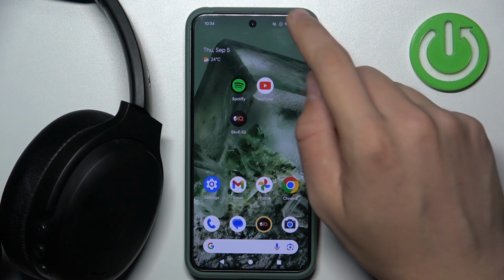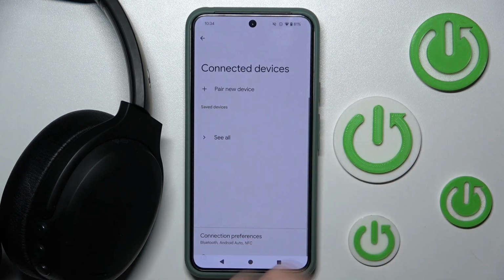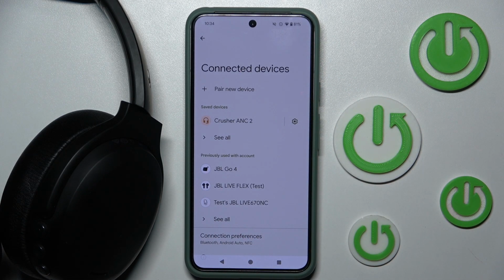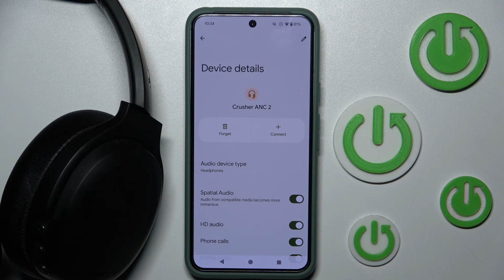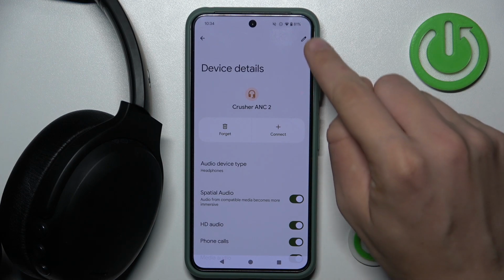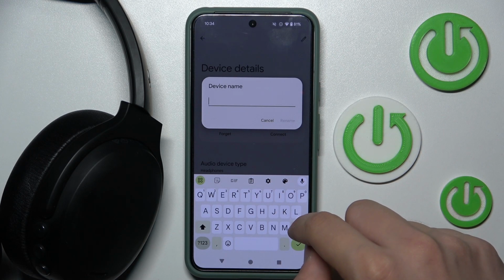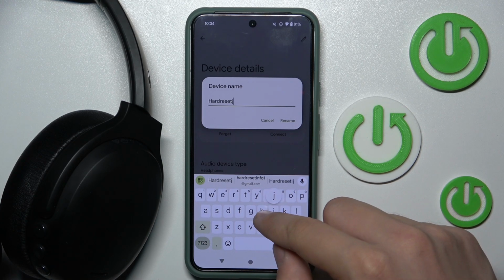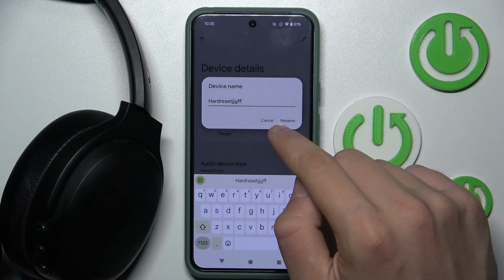Skullcandy Crusher ANC 2 - How to Rename Your Headphones - Personalize Your Audio Gear!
Hi! In this video, we’ll show you how to rename your Skullcandy Crusher ANC 2. Follow our step-by-step guide to customize the name of your headphones, making them easier to identify when connected to your devices.

How to rename Skullcandy Crusher ANC 2? How to change the name of Skullcandy Crusher ANC 2 in Bluetooth settings? How to customize Skullcandy Crusher ANC 2 name? How to set a new name for Skullcandy Crusher ANC 2?